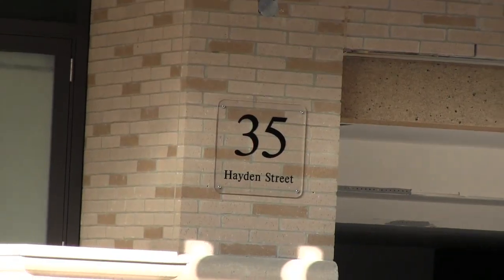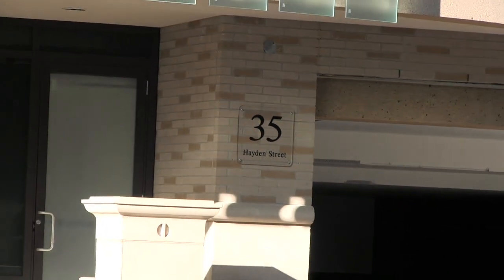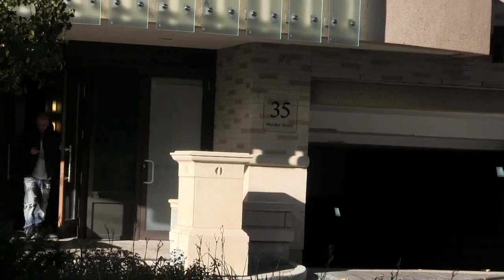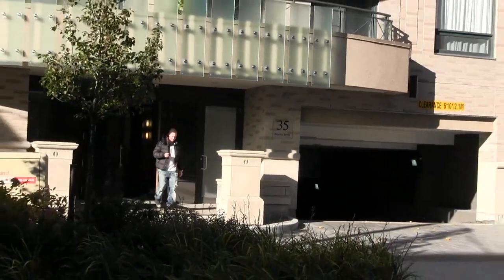BSN (Bloor Street Neighbourhood) Condo, Alex J Wilson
presents the BSN (Bloor Street Neighbourhood) Building at 35 Hayden Street, Toronto
Bloor Street Neighbourhood condo or BSN in short is ideally located just east of Yonge, a block south of Bloor on the elegant Charles Street East. Nineteen seconds from Starbucks and ten seconds to the Yonge and Bloor subway station (south entrance from Hayden street).

Both the exterior and interior design of Bloor Street Neighbourhood condo is well-detailed as it was targeted to the wealthy who look to purchase a condo suite in Yorkville, which is the most desirable and expensive neighbourhood in downtown Toronto. This is why BSN offers spectacular suite layouts, 10 feet Ceilings, huge windows, balconies, terraces and a chic and stylish kitcken.

Bloor Street Neighbourhood condo offers 24/7 concierge service and a lobby that gives you the feeling of a Yorkville boutique hotel. The amenities at Bloor Street Neighbourhood include an indoor pool, whirlpool, billiards room and club room. There are guest suites for overnight guests and a sun deck where you can relax, read or tune-up your tan.